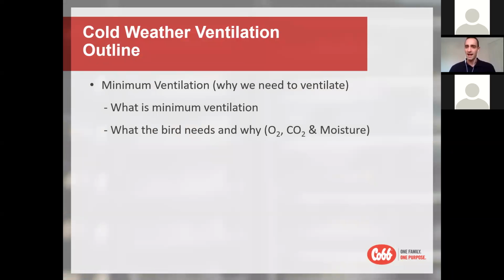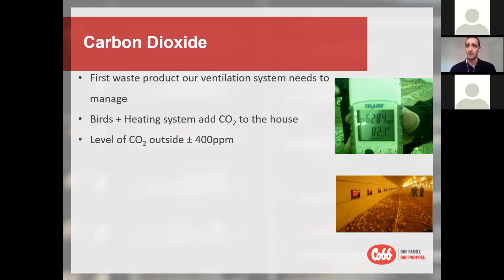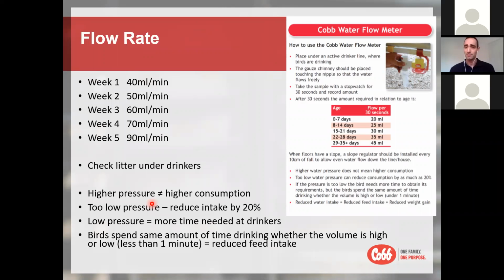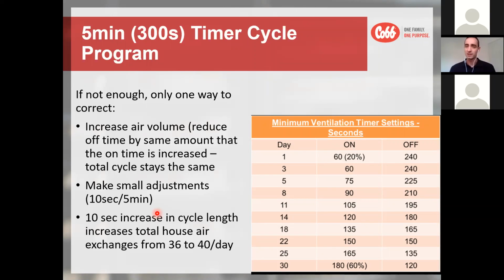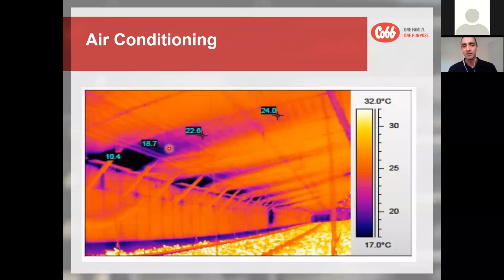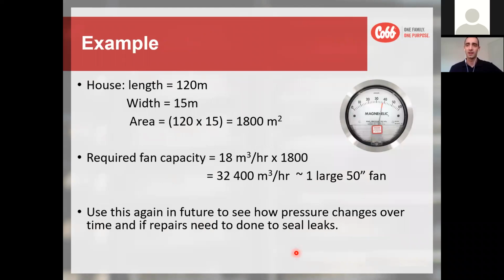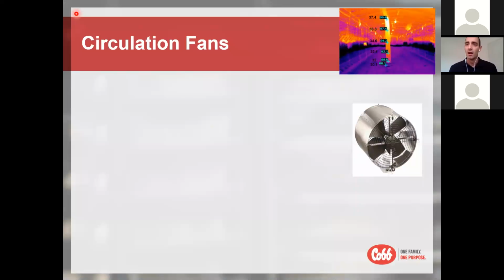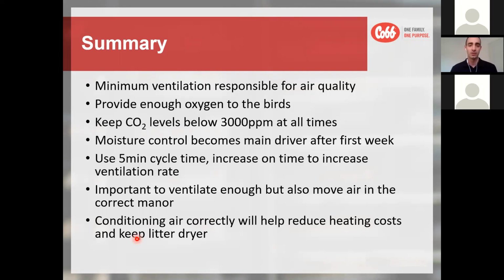Brendan Graaf - Cold weather management